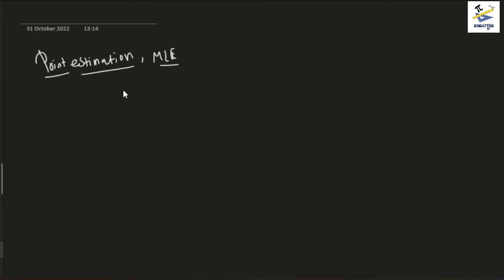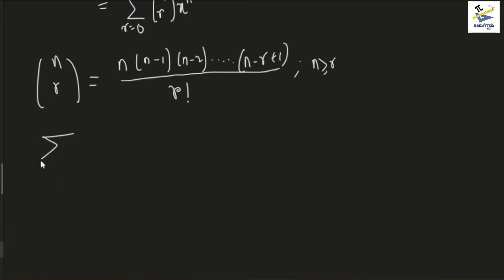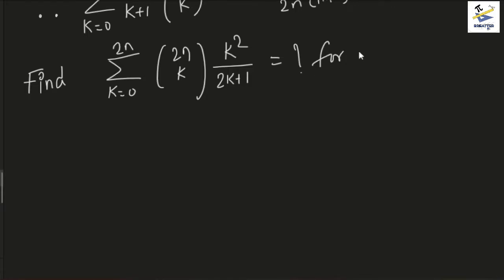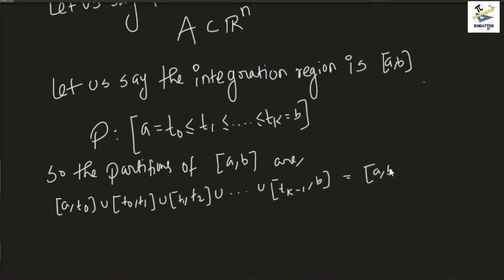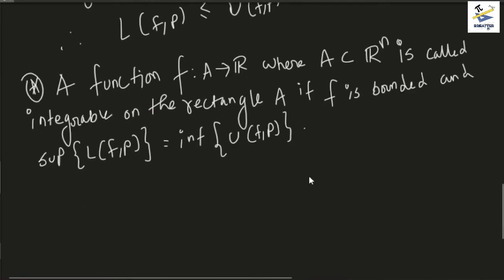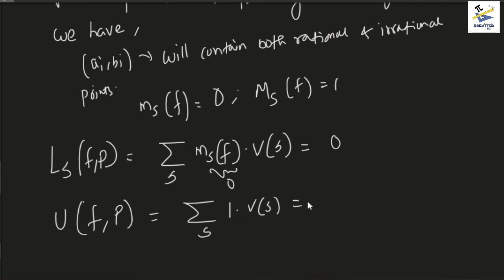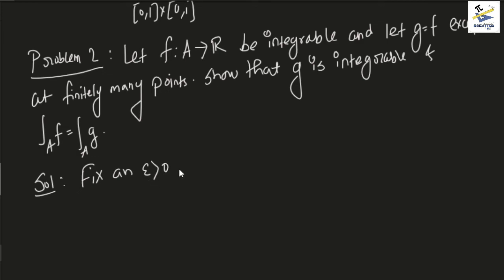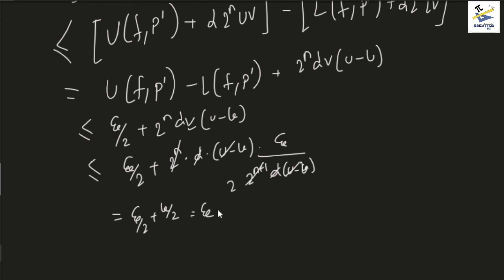Integral of (sinx/x)^2 - Breatter Maths